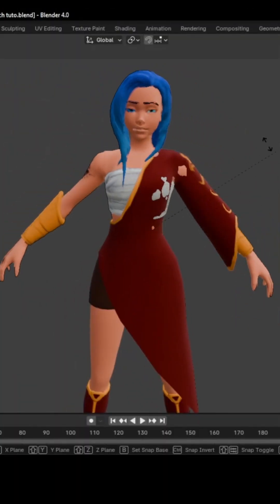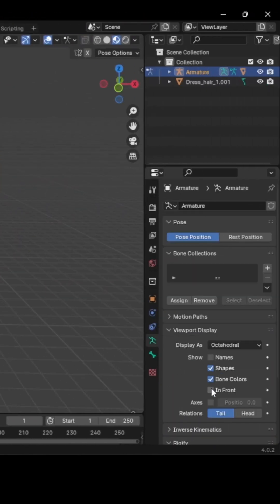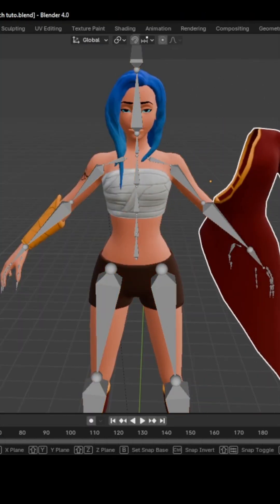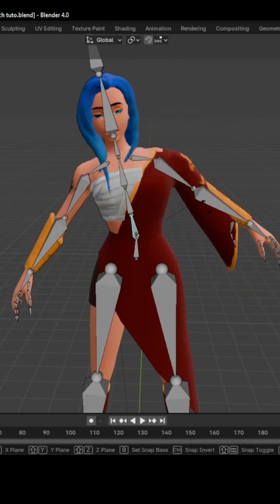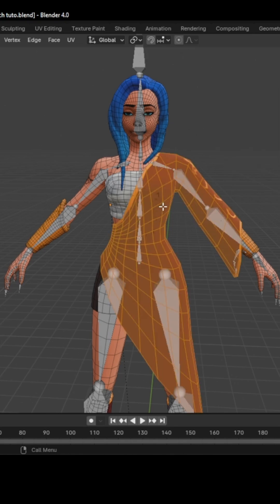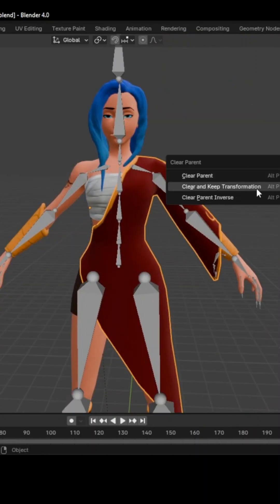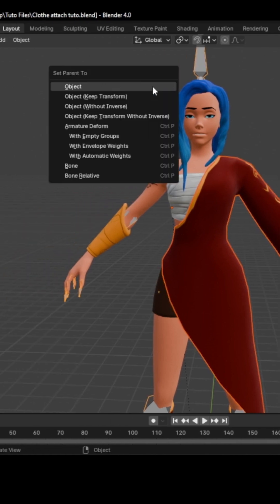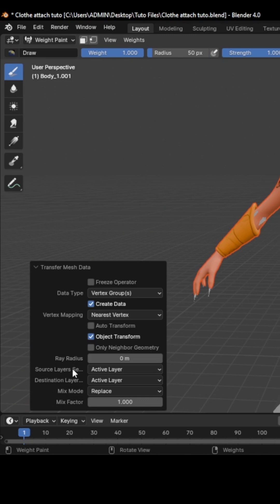How to attach clothes to a character in Blender for Animation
This video demonstrates how to attach clothes to a character in Blender for animation. The tutorial covers the process of parenting the clothing mesh to the armature and using weight painting to transfer weights from the character to the clothing. The video aims to provide a quick and easy-to-follow guide for users.
While clicking these links won't cost you any additional money, they will help me fund my development projects while recommending great assets!